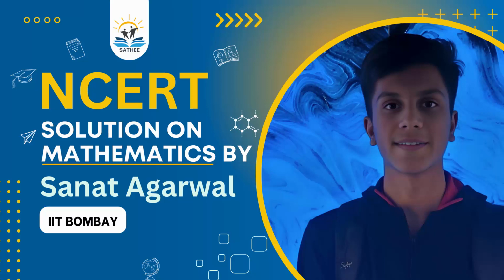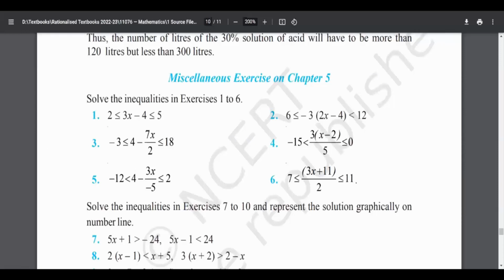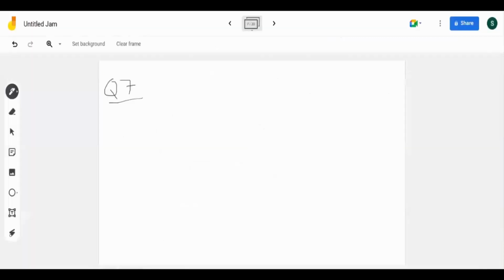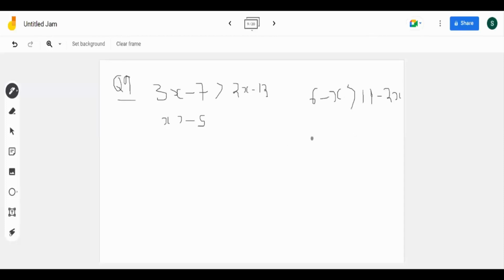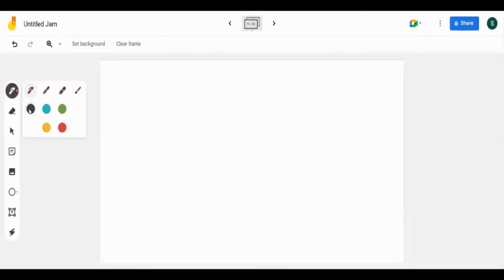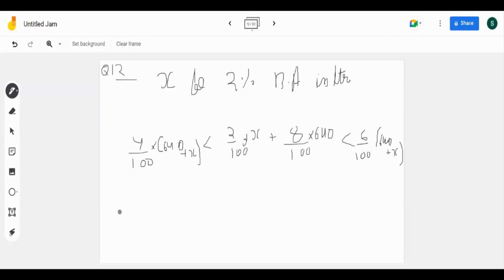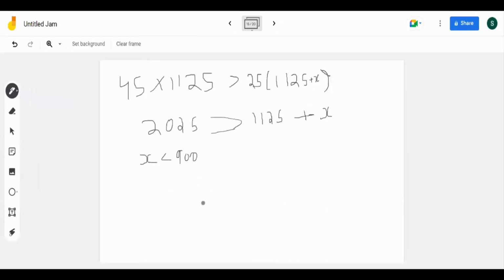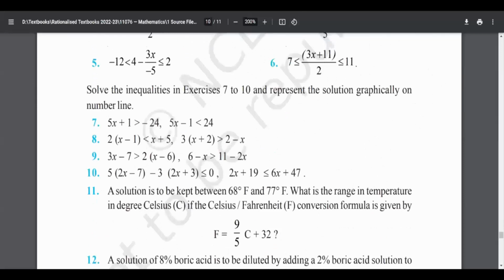Linear Inequalities Part1 | JEE | NCERT Solution | Mathematics XI | Sanat Agarwal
Expert Guidance: Learn from top IIT and AIIMS achievers.
Comprehensive Coverage: No gaps in your understanding.
Step-by-Step Solutions: Easy-to-follow for better retention.
Free Access: High-quality education for all.